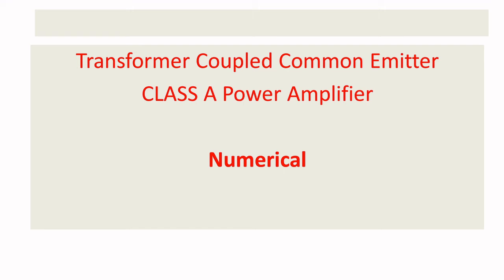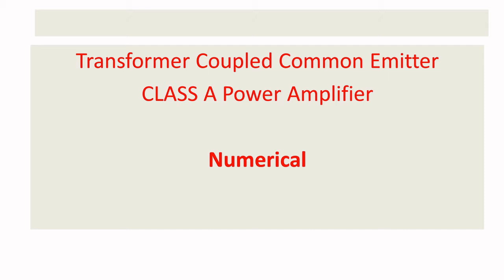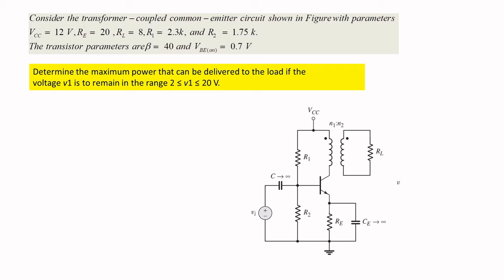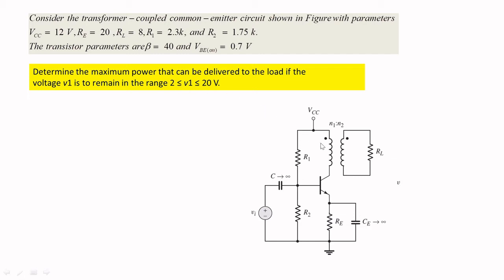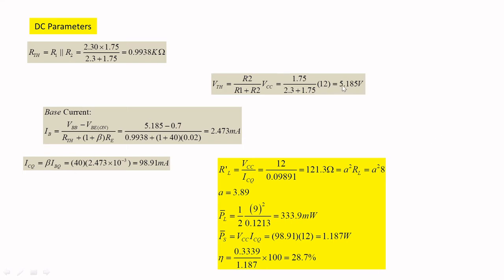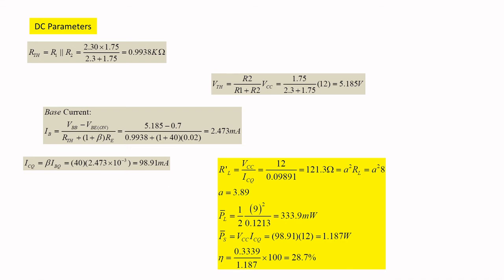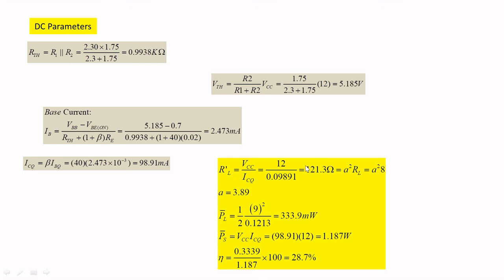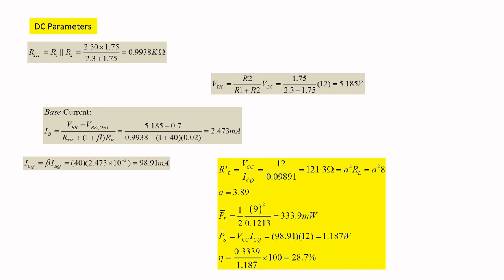Transformer Coupled class A power amplifier |Numericals|Module 4|Analog Electronic Circuits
Students,
Topics Covered:
1.Transformer Coupled Class A power Amplifier Solved Problem(Step by Step)
Book Ref: Microelectronics Circuit Analysis and Design
Book Authors: Donald A. Neamen